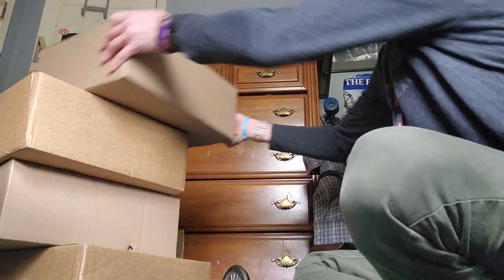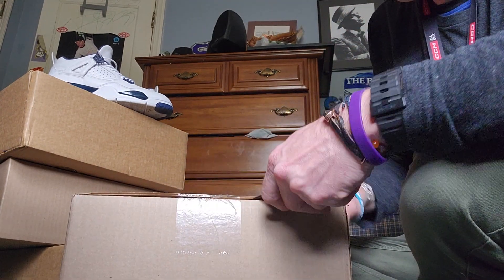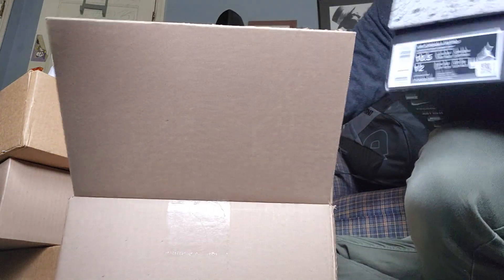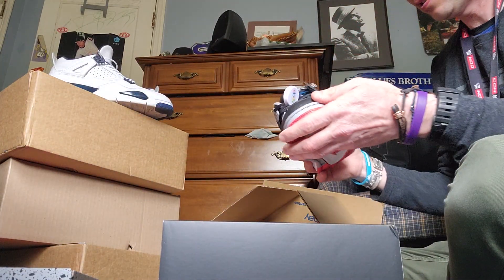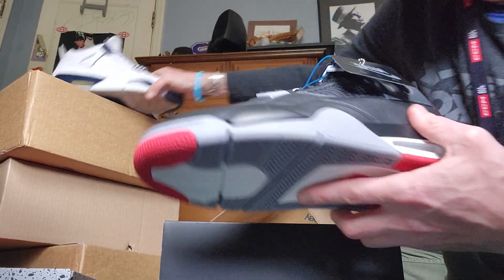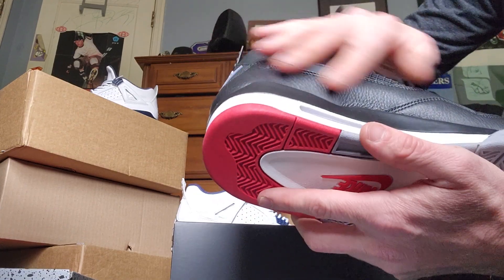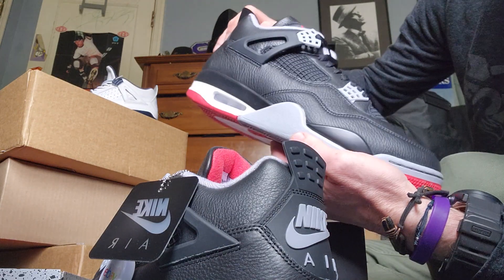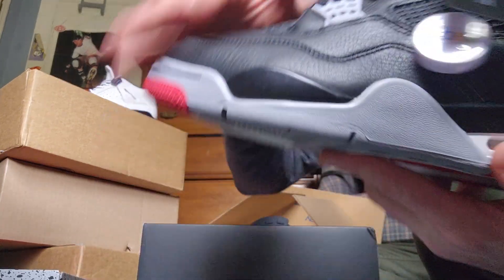2024 Jordan Bred Reimagined unboxing first impressions 🔥